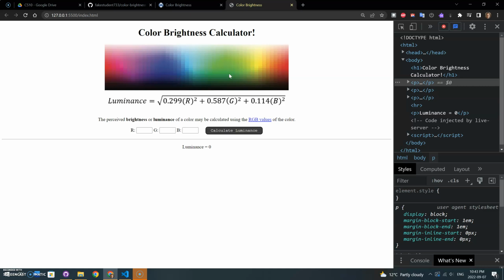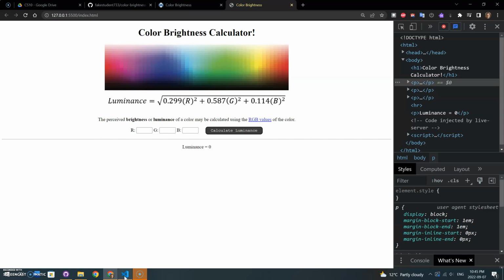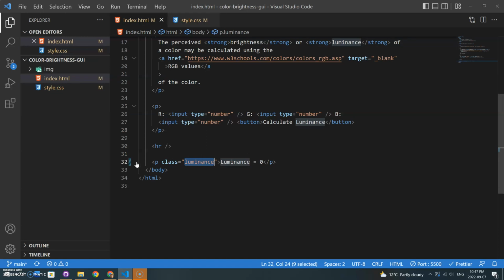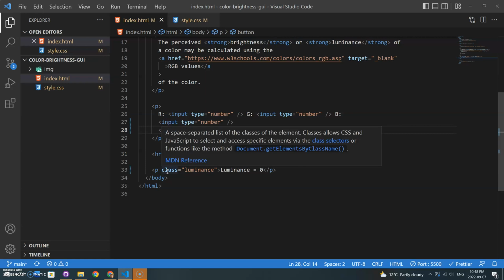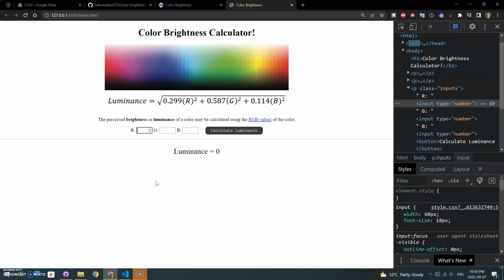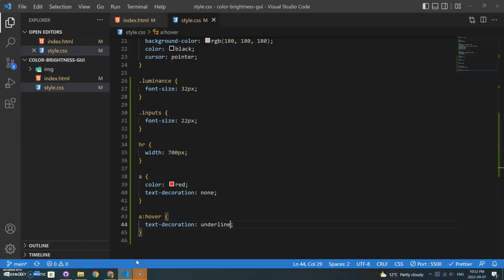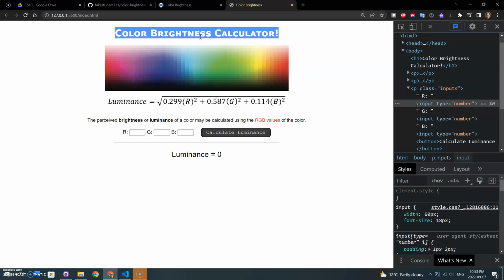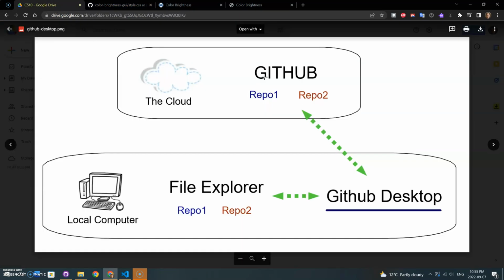05 Color Brightness GUI - Finish CSS